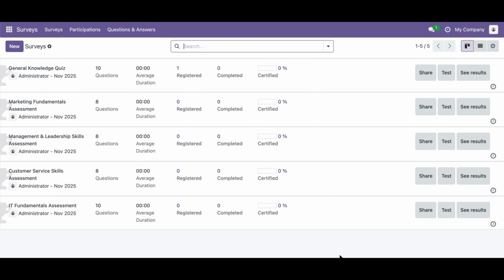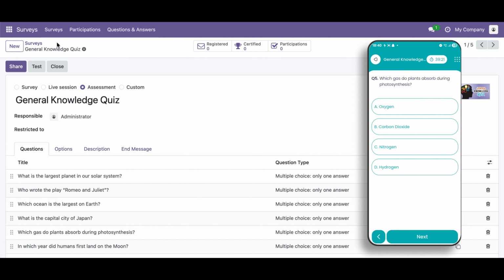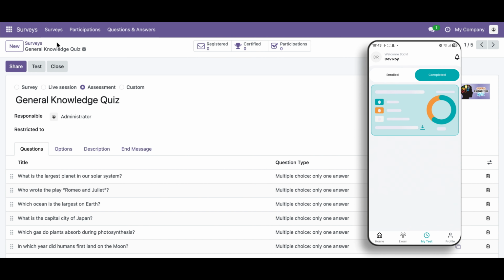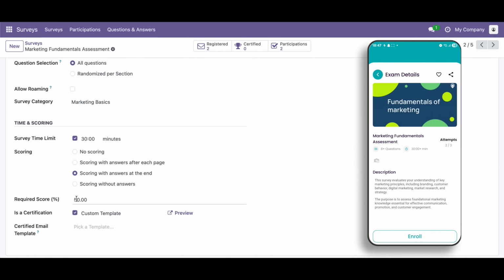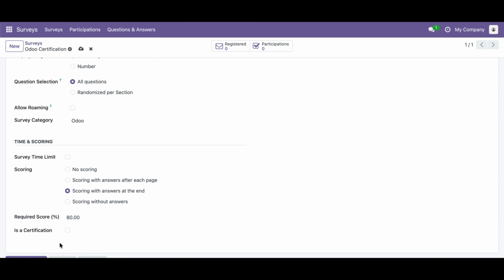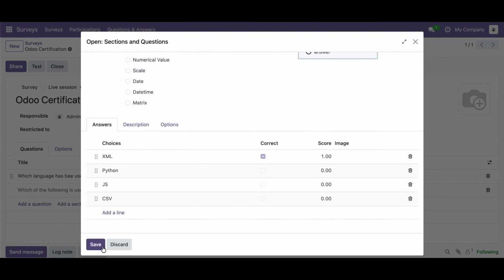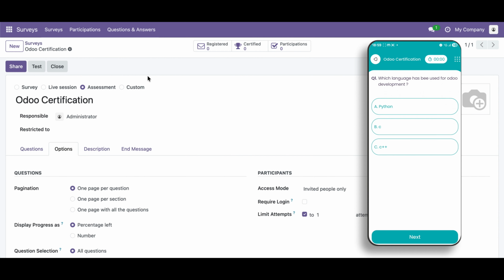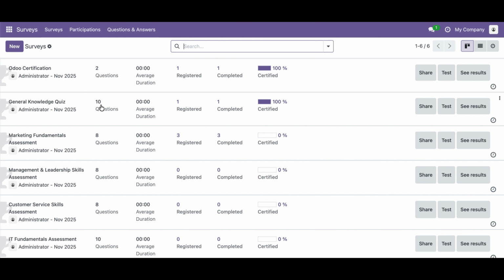Odoo Exam & Quiz Mobile App Full Demo | Smart Assessment System for Students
Experience the complete walkthrough of the Odoo Exam & Quiz App, designed to simplify online assessments for schools, coaching centers, and training institutes.

This demo shows how easily you can create quizzes, assign exams, manage questions, track student performance, and generate results automatically.

If you’re looking for a smart and efficient exam management solution inside Odoo, this video is the perfect place to start.

Timeline

0:00 – Introduction
Overview Of What Odoo Exam & Quiz App Full Demo

0:33 –Let's Start the app
Get a quick start into the full app flow

0:55 – General Knowledge Quiz preview
See how the quiz format works

1:50 – Exam session starts
Begin the actual test process

3:00 – Exam completed
Finish and submit the exam

7:59 – Mobile app demo
Explore the exam system on mobile

10:24 – Creating the first exam
Add your first exam setup

12:11 – Exam setup process
Configure all required exam settings

13:21 – Displaying Odoo Certificate
View the system-generated certificate

15:38 – Checking pass/fail status
Verify exam results instantly

skype : devintelle